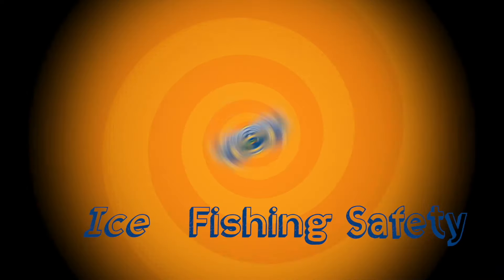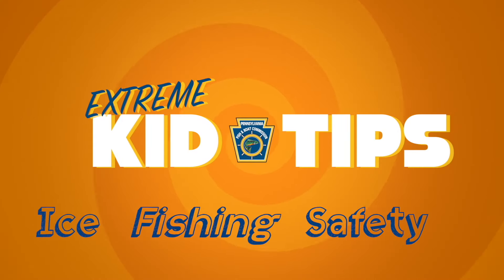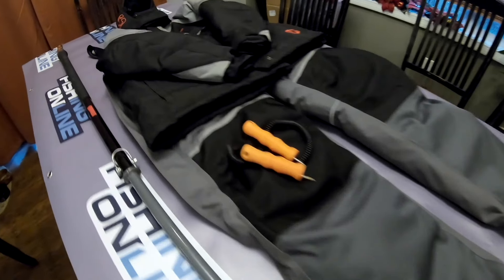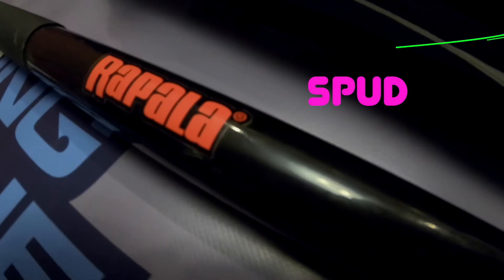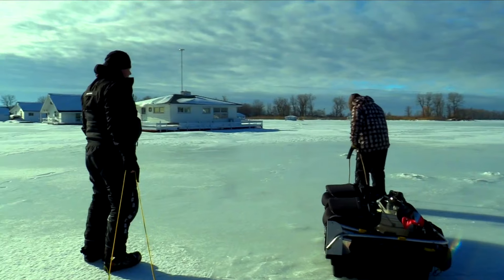Extreme Quick Tips | Ice Fishing Safety | S3E1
Erie Extreme™ is hosted by Erie, Pennsylvania native and professional angler, Dave Lefebre. Follow our host as he rediscovers his own backyard of Erie, PA and the surrounding area, going outside of his comfort zone, exploring the region's rich culture and diversity, meeting interesting people, and exploring unique places along the way.

Not your typical run-of-the-mill "fishing" show, Erie Extreme™ thrives on the unexpected – on the things that happen in-between takes. Sure, there’s fishing, but there’s so much more! You’ll be introduced to captivating characters and experience the hilarious, absurd, and even spooky moments that set Erie Extreme™ apart from any other sporting reality show. There are no scripts, no rules, and no shortage of endless fun.

Don’t forget, Erie Extreme™ is YOUR show too. Join in on the fun with our weCreate Extreme Facebook Challenges, where you can challenge Dave and the eE crew to attempt outlandish feats. Challenges selected are then made into FULL Erie Extreme™ episodes.